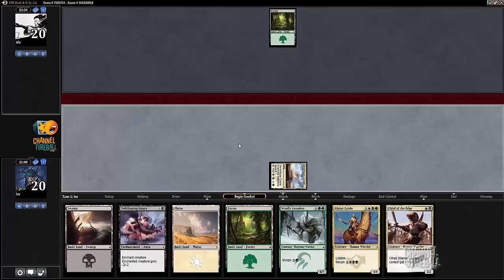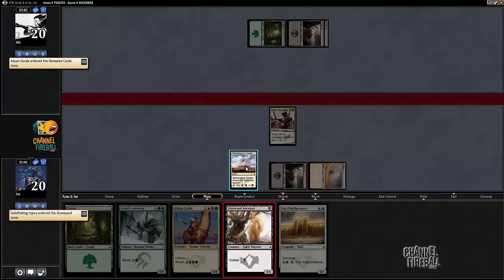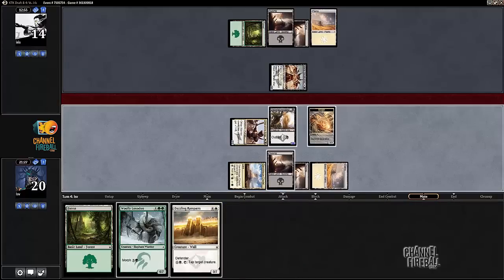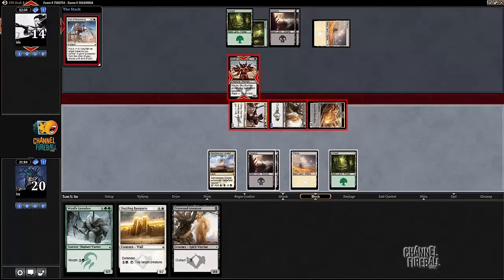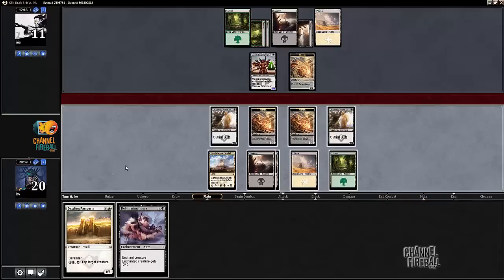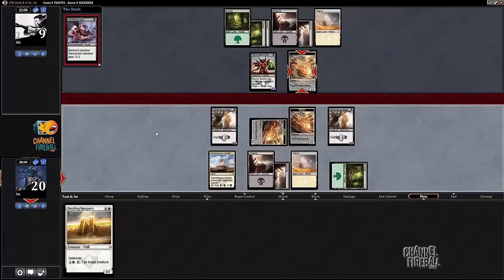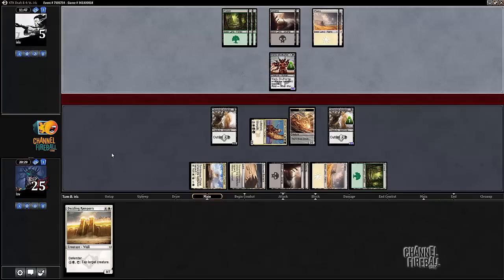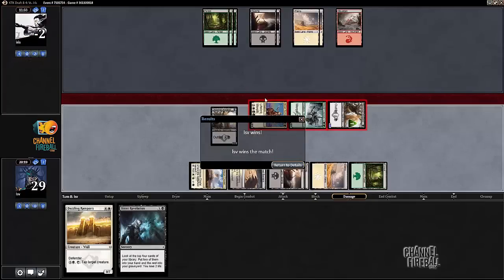Channel LSV - Khans of Tarkir Draft (Match 2, Game 2)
Follow along with LSV as he breaks down a triple-KTK draft!